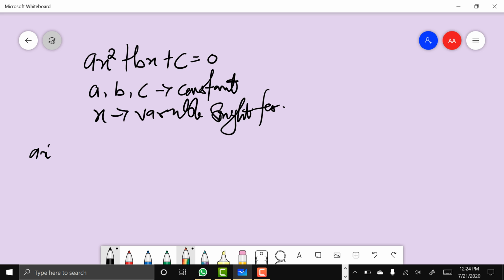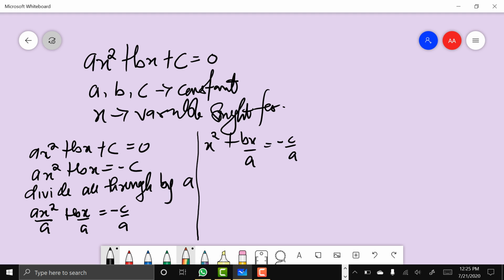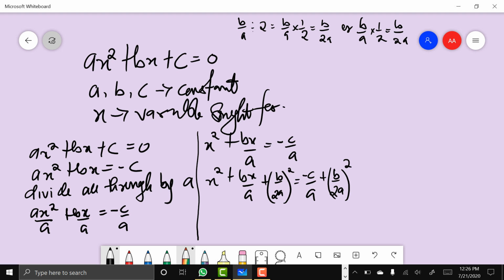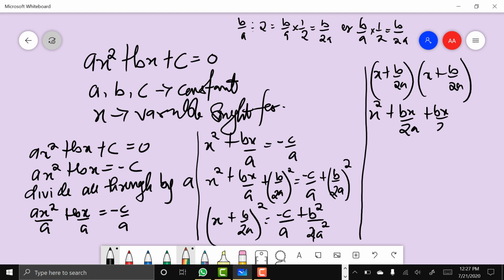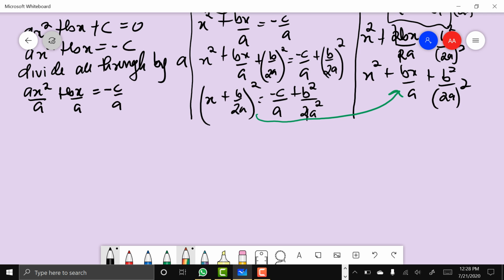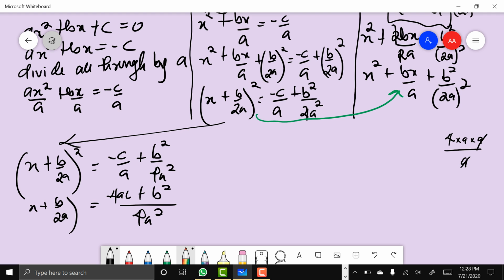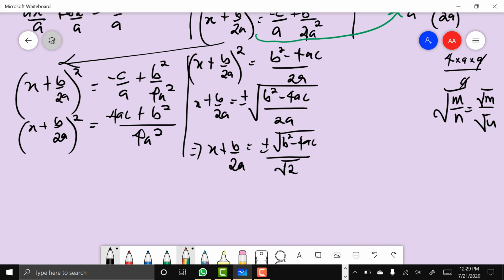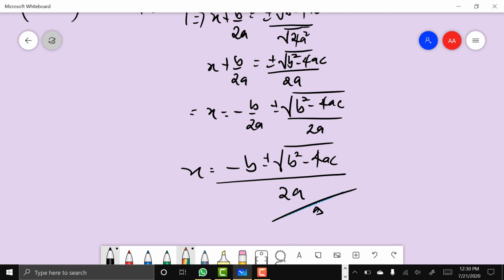Quadratic formula (proof), ax^2+bx +c=0, Quadratic equations, Completing the square method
The quadratic formula helps us solve any quadratic equation. This is been done by employing the completing the square method.